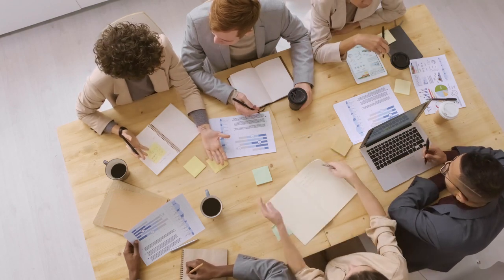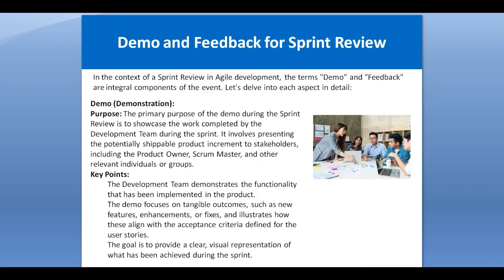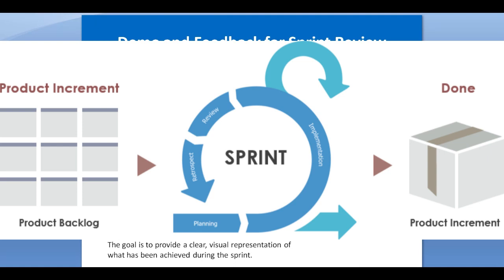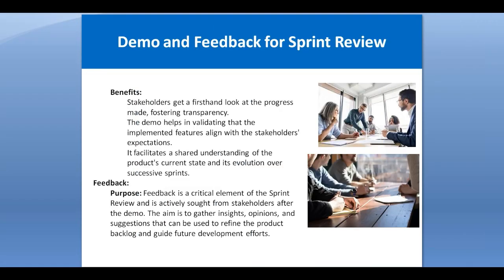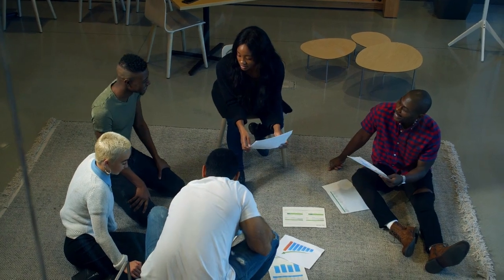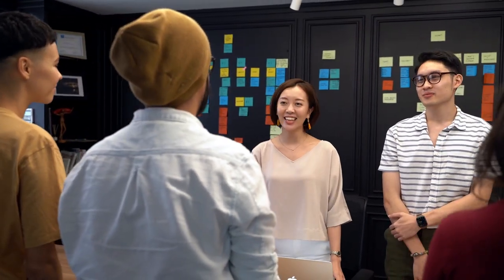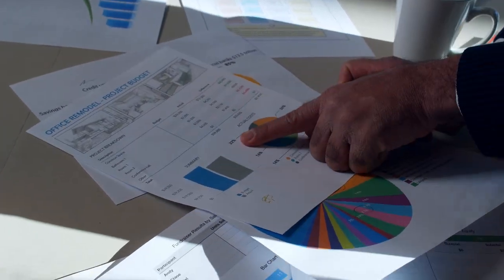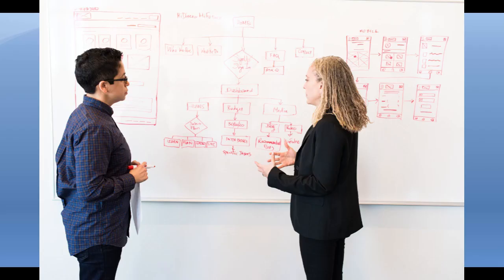Demo and Feedback for Sprint Review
In the context of a Sprint Review in Agile development, the terms "Demo" and "Feedback" are integral components of the event